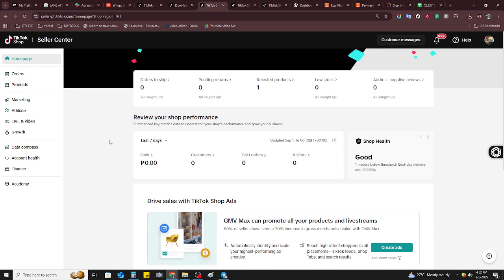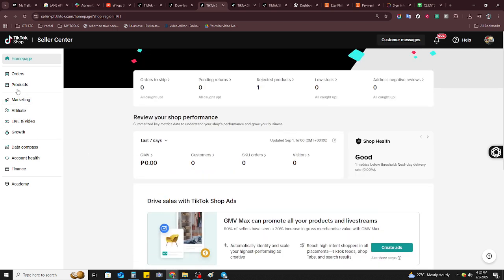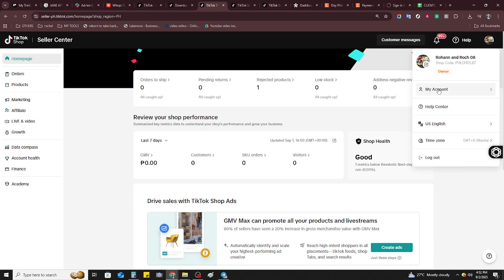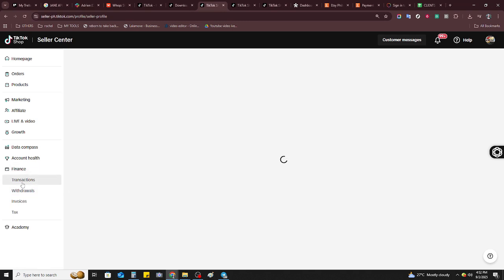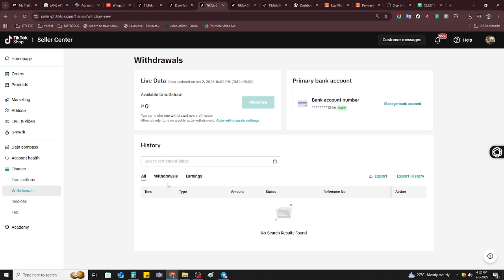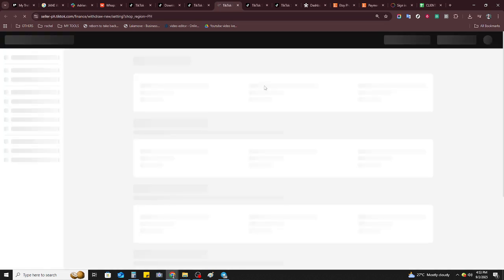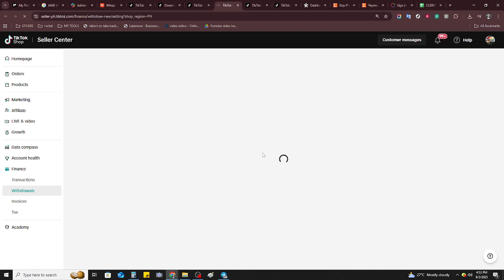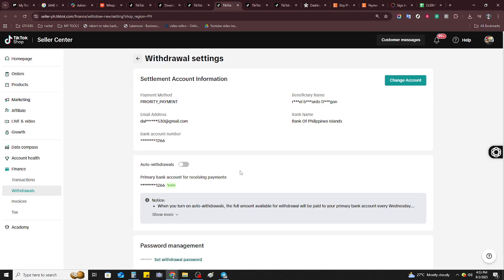How To Transfer Tiktok Shop Balance To Gcash 2025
Want to cash out your earnings from TikTok Shop directly to your GCash account? Learn how to transfer your TikTok Shop balance to GCash with this complete step-by-step guide for 2025! This tutorial is perfect for sellers who want a quick, safe, and hassle-free way to access their funds.

In this video, you’ll learn:
✅ How to check your TikTok Shop balance
✅ How to link your GCash account to TikTok Shop
✅ How to initiate a balance transfer
✅ Tips to avoid common transfer errors
✅ How long it takes for the funds to appear in your GCash

Whether you’re a small seller or a growing business, this guide ensures your earnings reach your GCash account smoothly and securely.